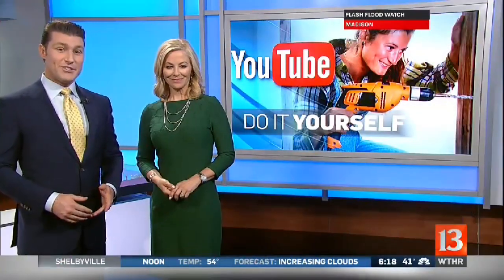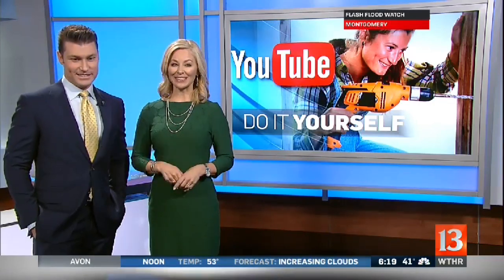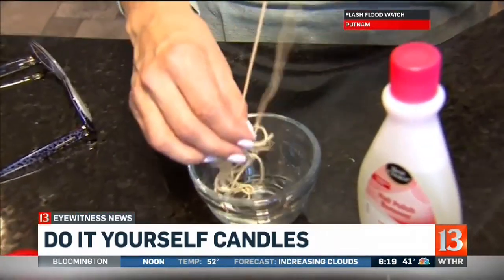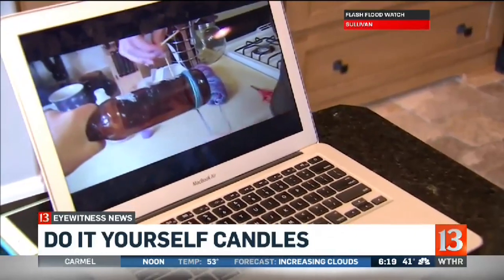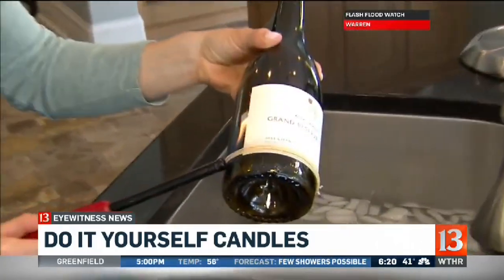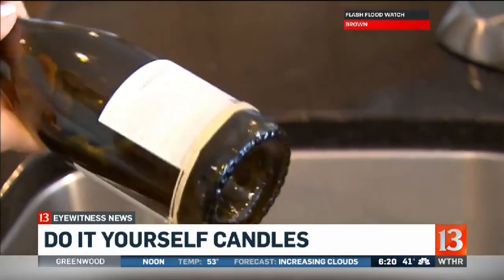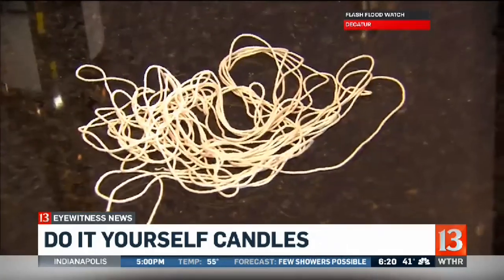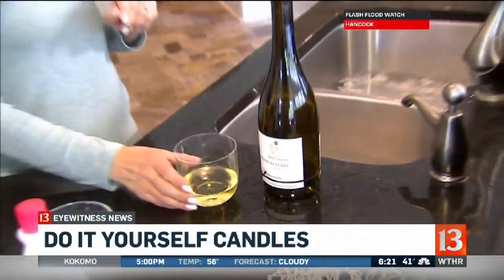Sunrise DIY - Turning a wine bottle into a candle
I hopped onto Pinterest. I love it, I basically get all of my recipes and craft ideas from the website. One that caught my eye: how to use string and fire to turn empty wine bottles into candles.